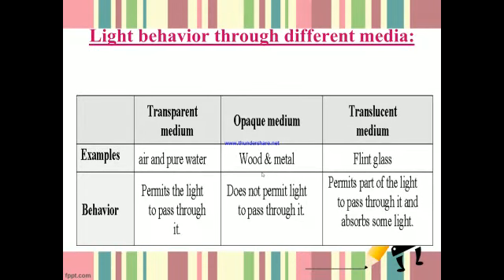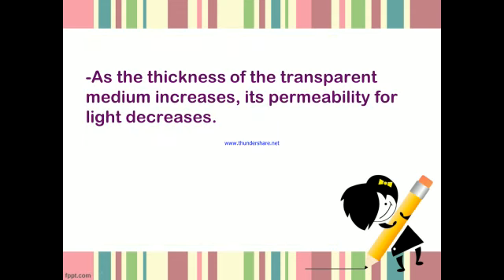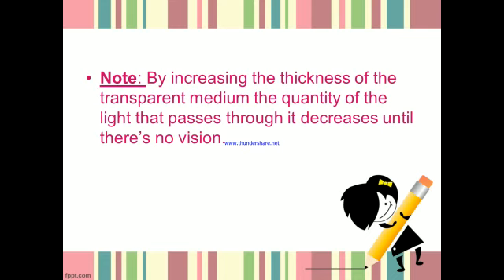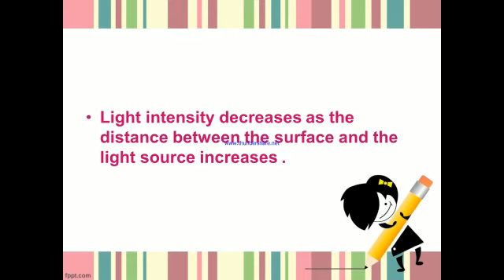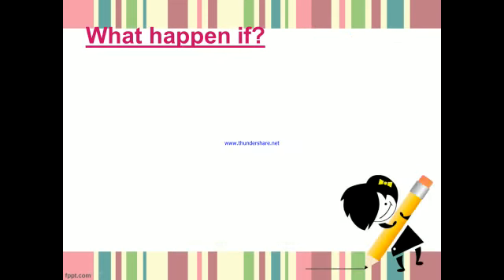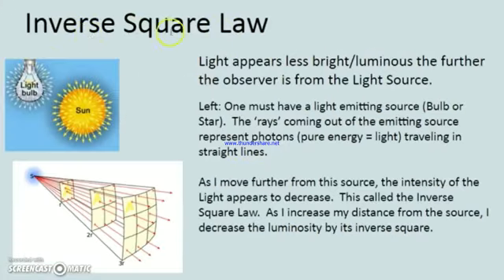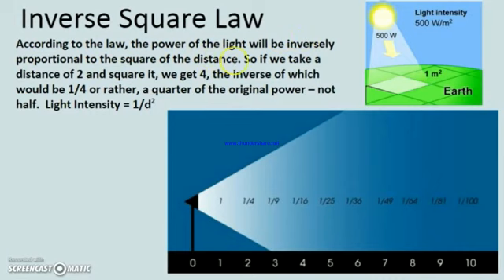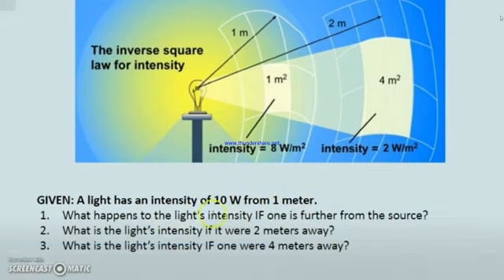Prep 2 unit2 les2 الاستاذة سحر سليمان علوم